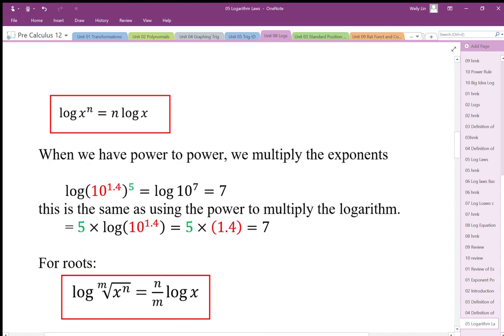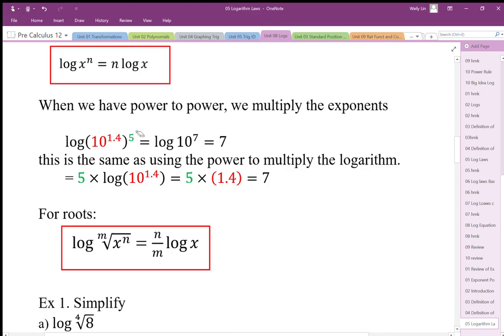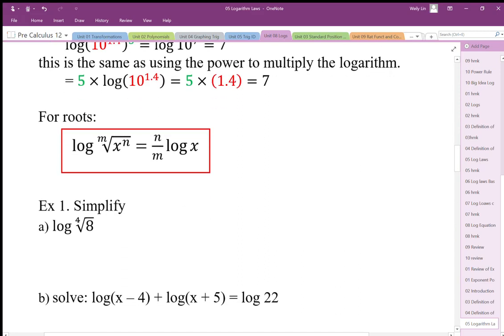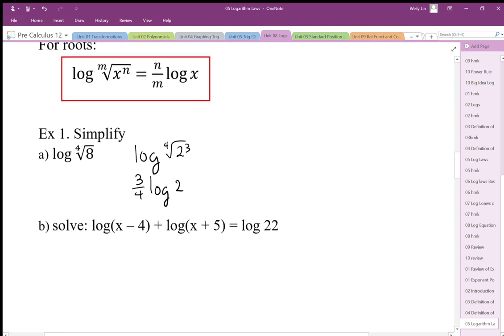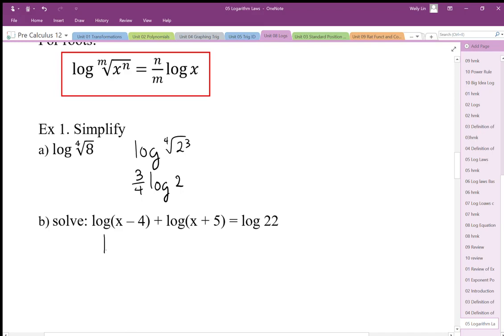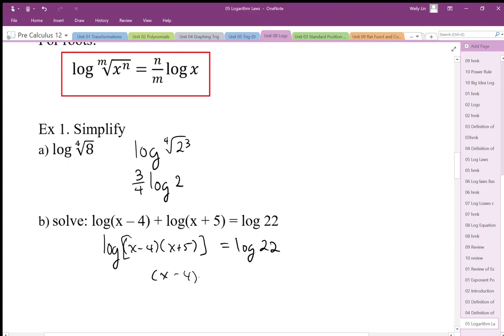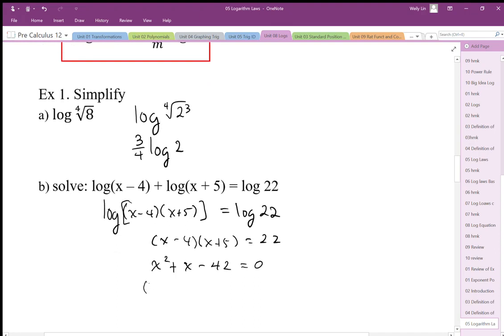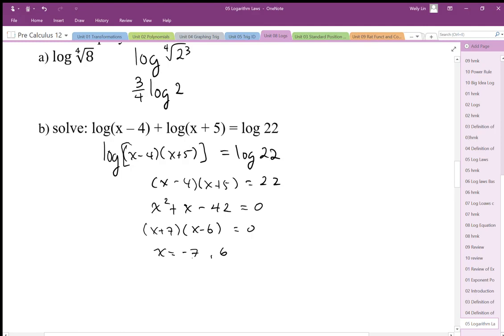05 Logarithm Laws Part2